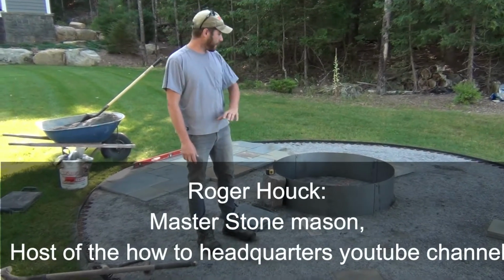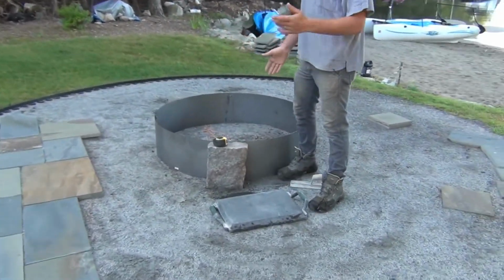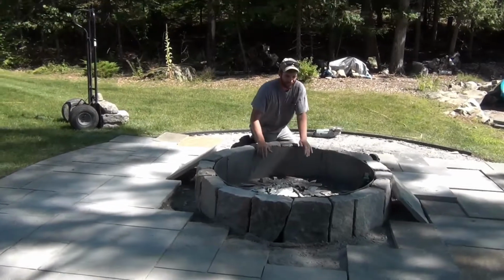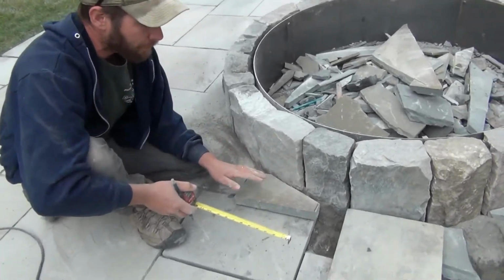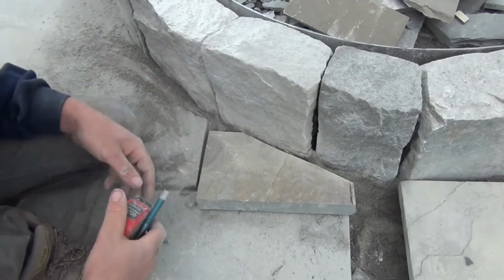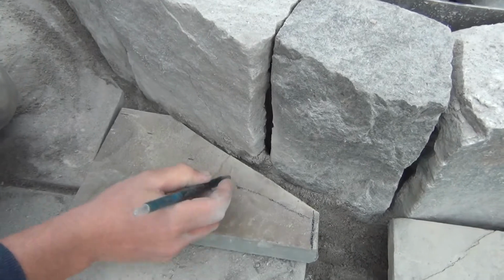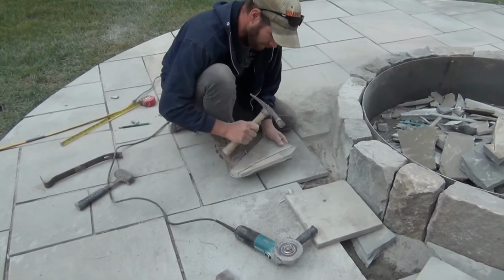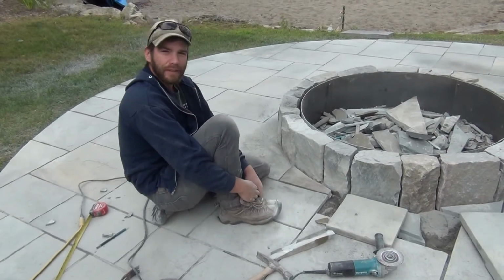Granite Fire pit and bluestone patio. simple tricks to make it fancy and durable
Roger goes over layout and construction tips on a simple patio and fire ring that has a really rich look.

PRODUCT LINKS:

2 metal fire ring options on amazon, they are also at tractor supply sometimes as a "feed ring"